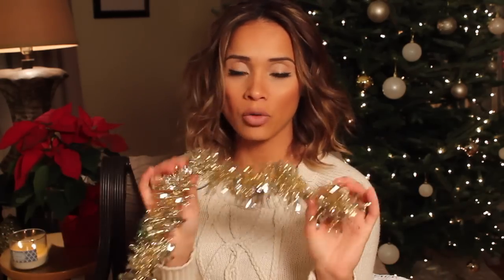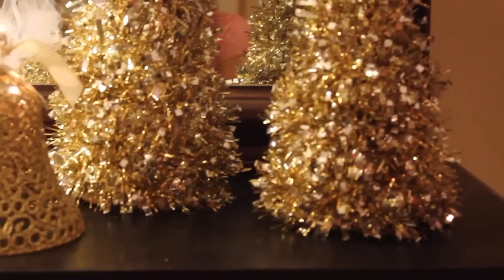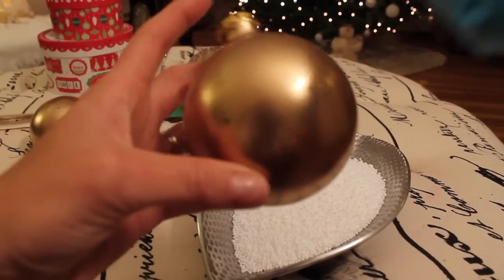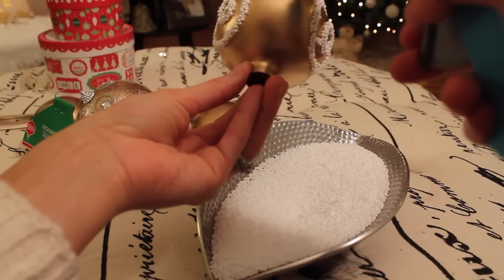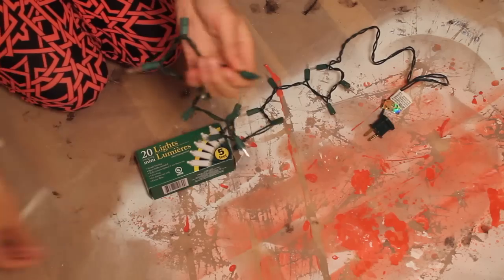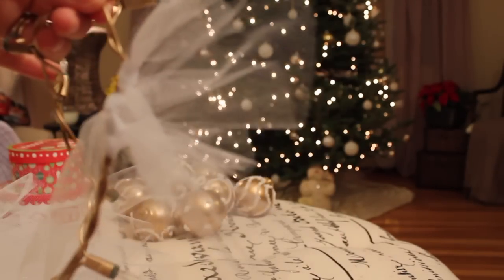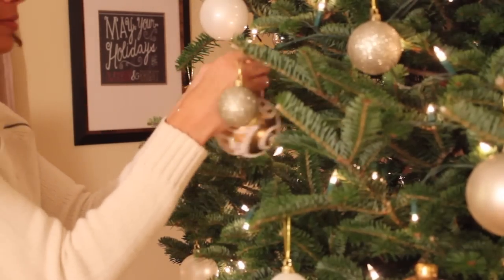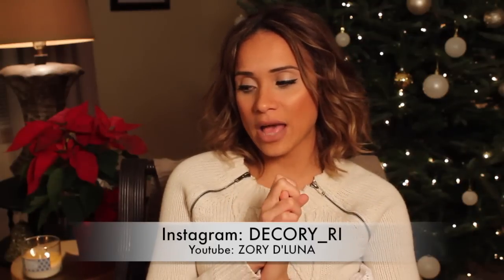Easy DIY Holiday!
DIY ornaments, home decor, garland and decorating the christmas tree! Easy projects you can do too!!!

Supplies used: Hot glue gun, scissors, tape.

link how to make a paper cone: use cardboard for sturdiness!